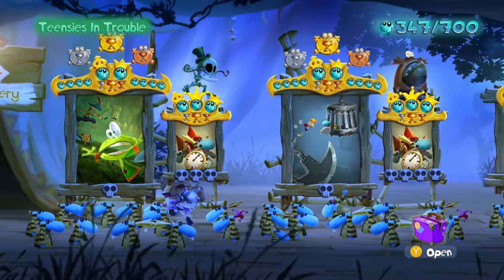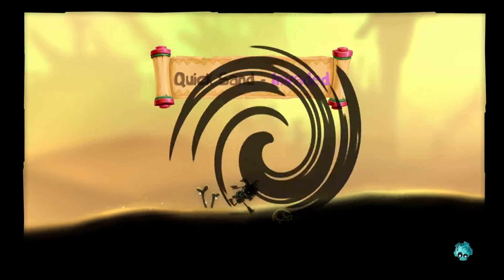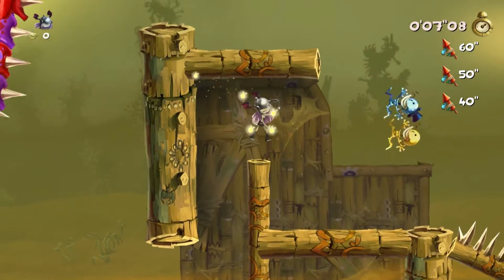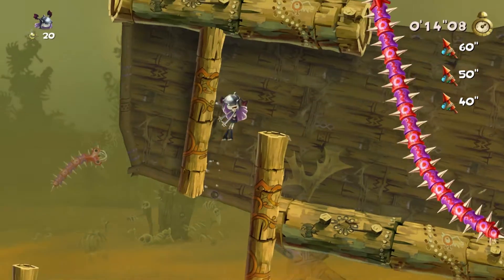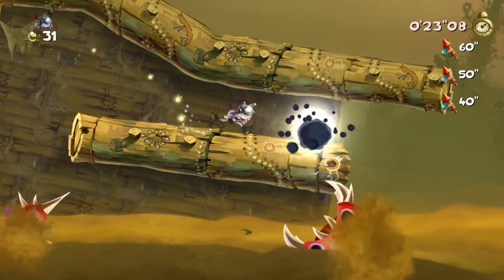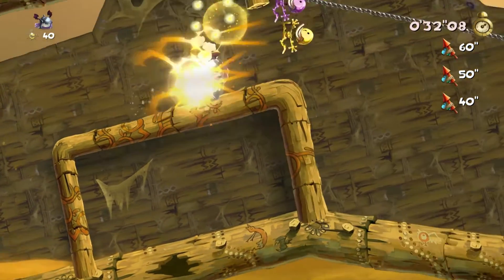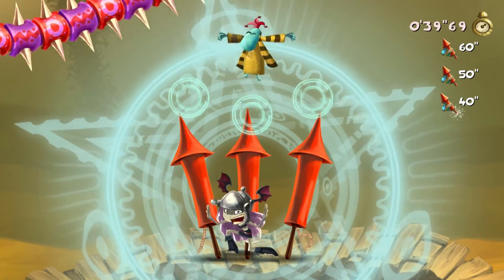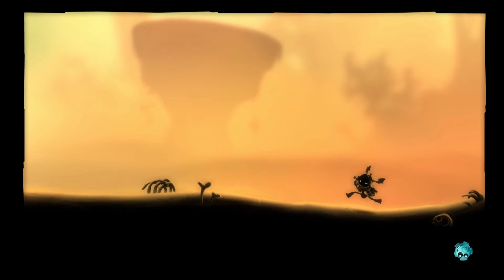Rayman Legends 100% Walkthrough Part 53 - Quick Sand Invaded